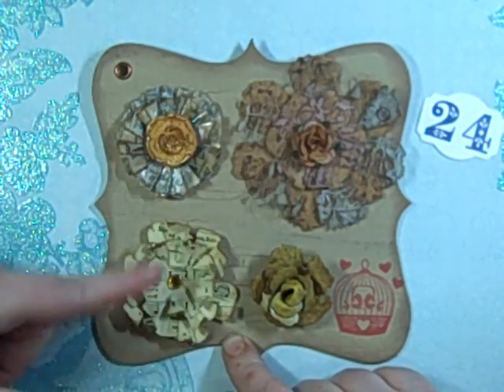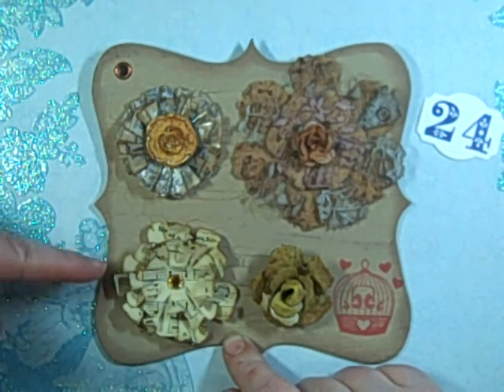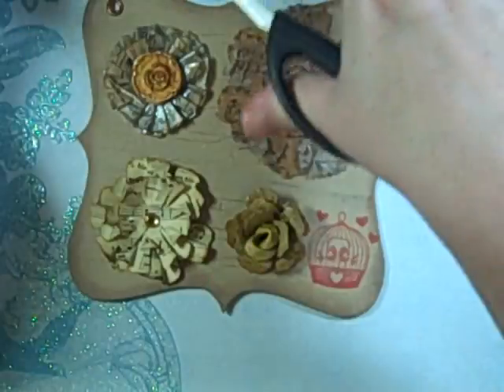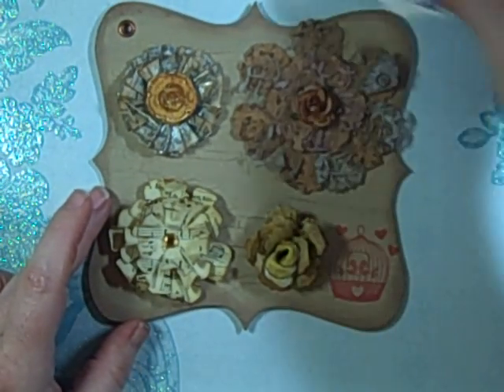31 Day Challenge-Day 24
This is the last upload of my swaps for Your Paper Panty.  This is my flowers for the flower swap.  to join the fun.